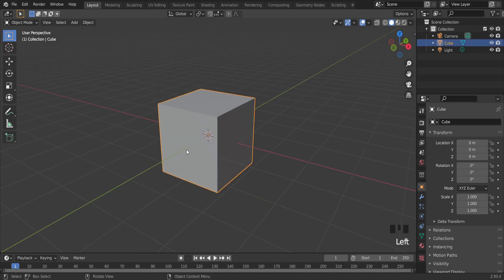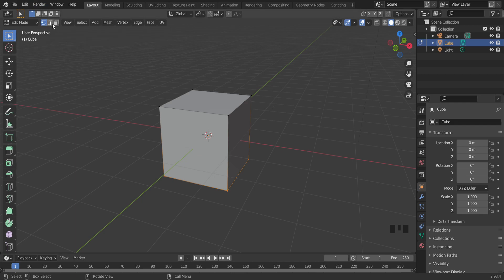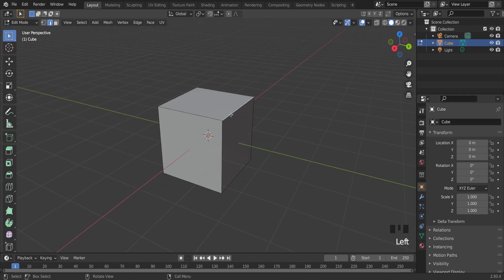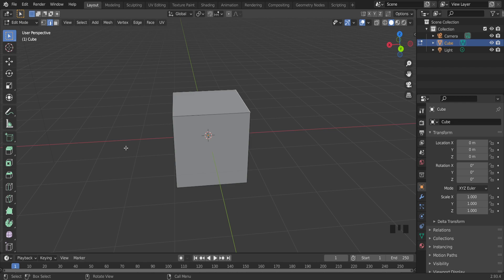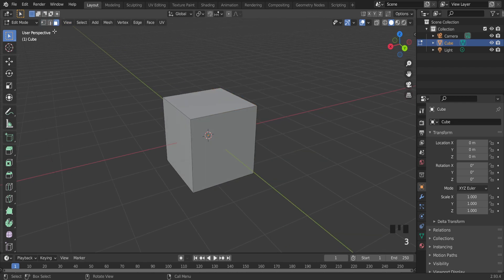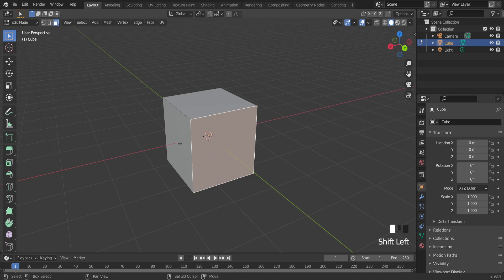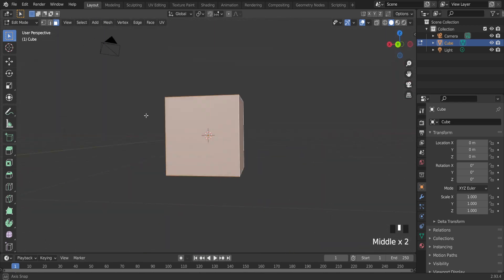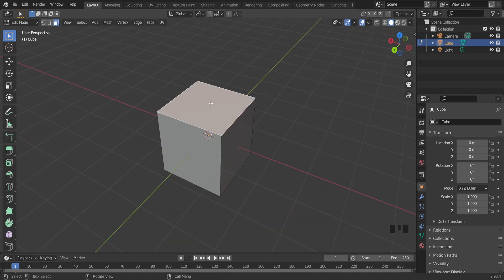Shortcuts To Switch Between Vertex, Edge, Face Options In Blender | Blender Shortcuts For Edit Mode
Here are the shortcuts to switch between vertex, edge, and face options in Blender's edit mode:

Vertex Mode: Press 1 on your keyboard or click the vertex select icon in the top left corner of the 3D Viewport.

Edge Mode: Press 2 on your keyboard or click the edge select icon in the top left corner of the 3D Viewport.

Face Mode: Press 3 on your keyboard or click the face select icon in the top left corner of the 3D Viewport.

Additionally, here are some other useful Blender shortcuts for edit mode:

Ctrl+Tab: This shortcut opens the mesh select mode menu, which allows you to quickly switch between vertex, edge, and face modes.

Ctrl+Shift+Tab: This shortcut opens the mesh select mode menu, but also allows you to switch between individual or connected selections.

Alt+Right Click: This shortcut selects the edge or face loop that you click on.

Ctrl+E: This shortcut opens the edge menu, which includes options for beveling, creasing, and more.

Ctrl+F: This shortcut opens the face menu, which includes options for extruding, flipping normals, and more.

By using these shortcuts, you can speed up your workflow in Blender's edit mode and work more efficiently.